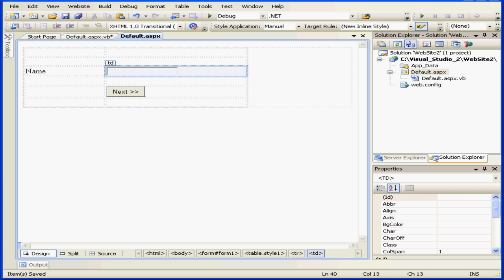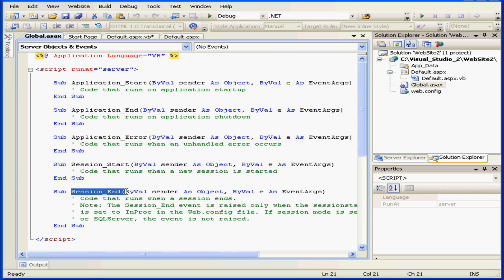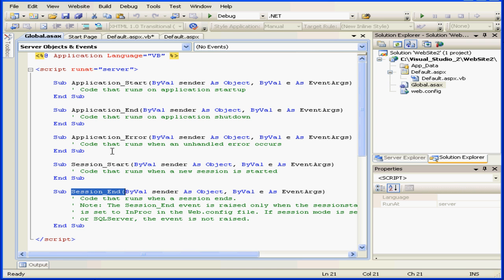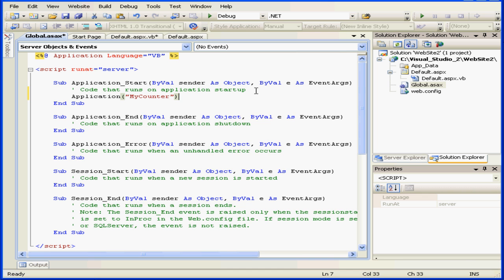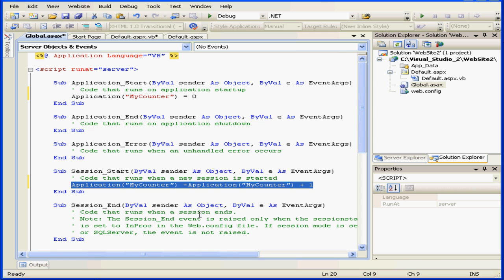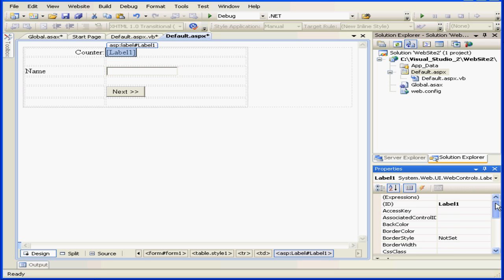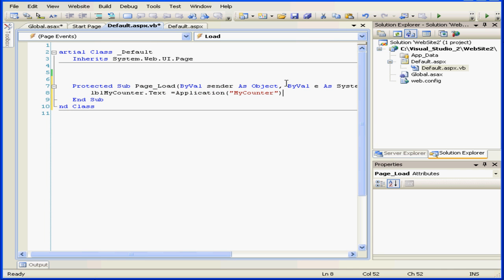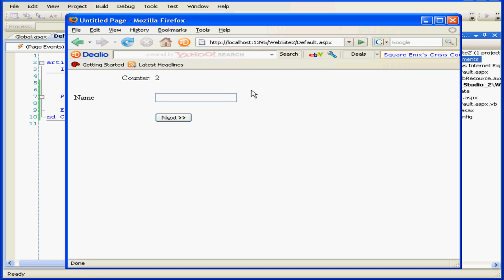Visual Basic Tutorial - Volume 2- Lesson 07: Global Asax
Visual Basic Tutorial - Volume 2- Lesson 07: GlobalAsax